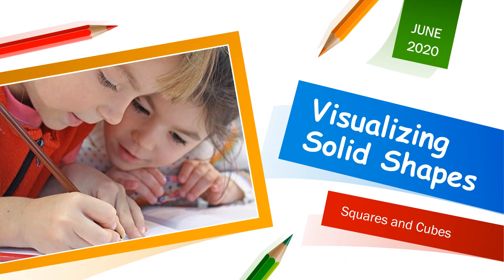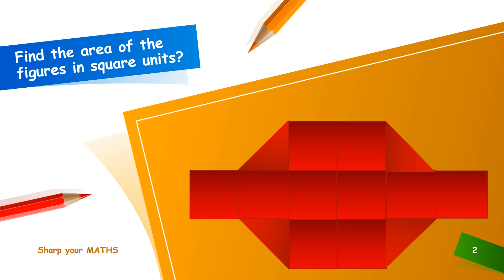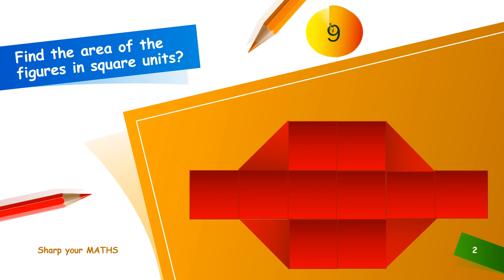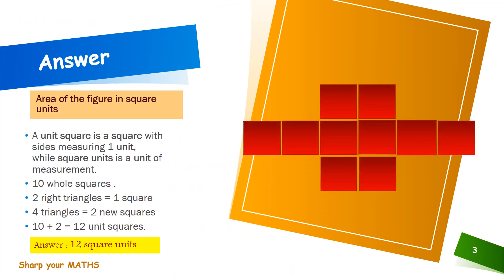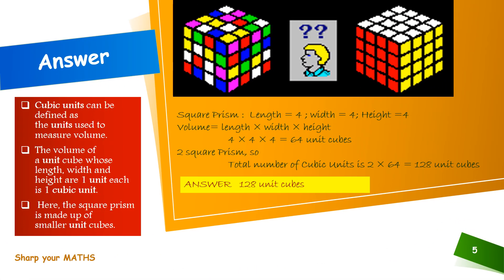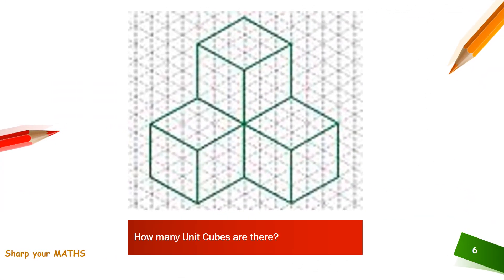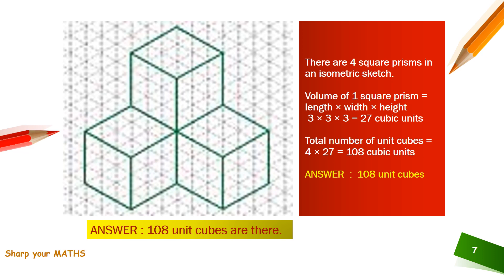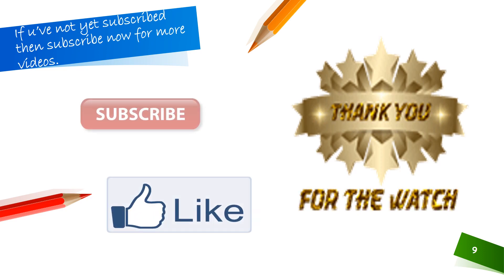Visualizing Solid Shapes Puzzle - How many unit cubes are there? - In a Square Prism.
Hello friends Welcome, This is an interesting video consisting of Squares and Cube questions. There are 3 questions - U can give a try and can also learn about the Square units and the cubic units.

What is unit Square? How many square units are there?
What is cubic unit? How many unit cubes are there?
What is isometric sketch? How many cubes can you see in this isometric sketch?

Answer to all these questions are shown.

Volume of cube or square prism = length × width × height.

Try it and enjoy the video.